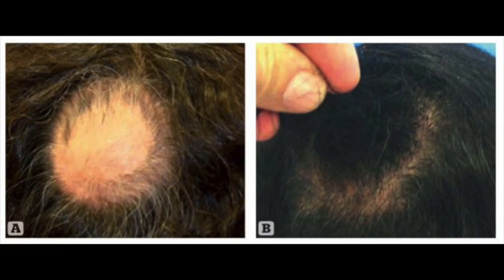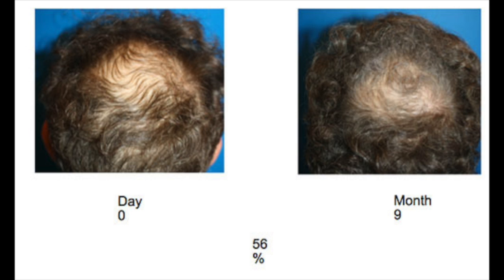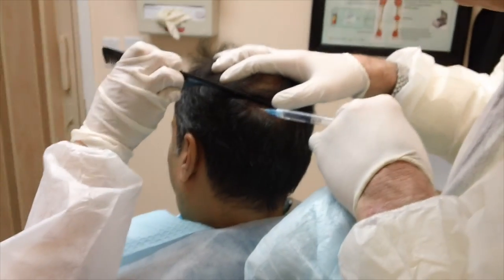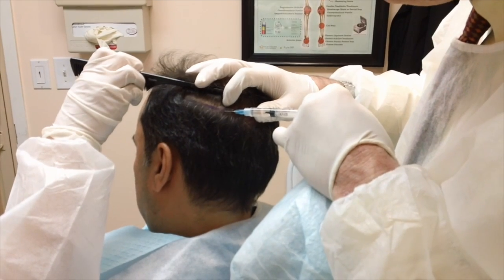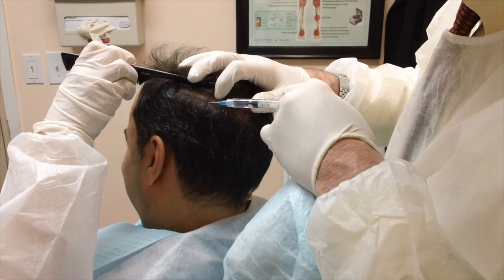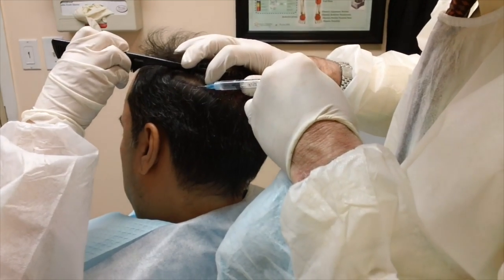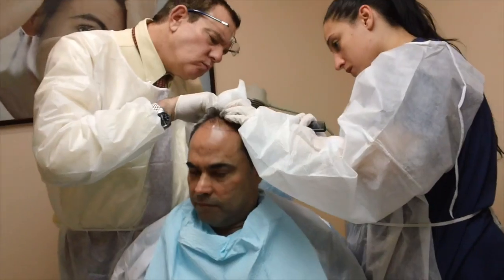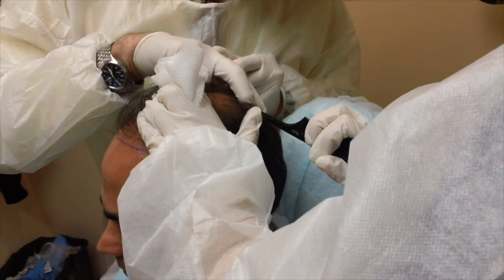Grow Back Your Hair!!! AMAZING ACell + PRP Hair Regrowth, VIDEOS AND PICTURES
Hair growth
hair regrowth
hair loss
hair thinning
alopecia
hair prp
hair platelet rich plasma
hair ny
hair new york
hair nyc
stem cell hair